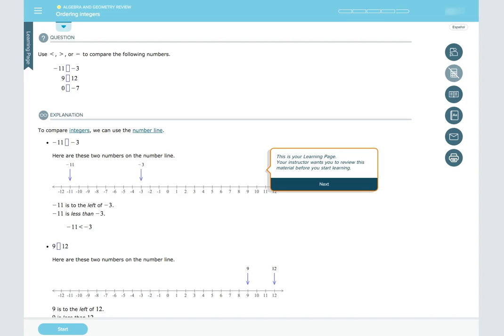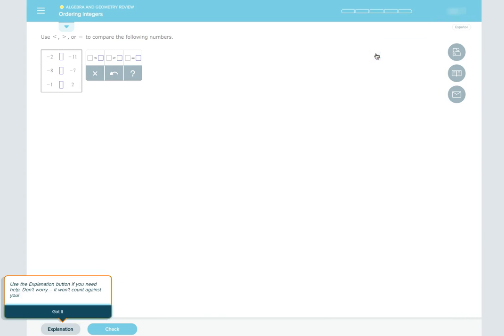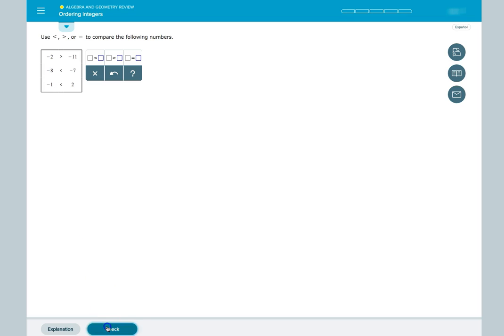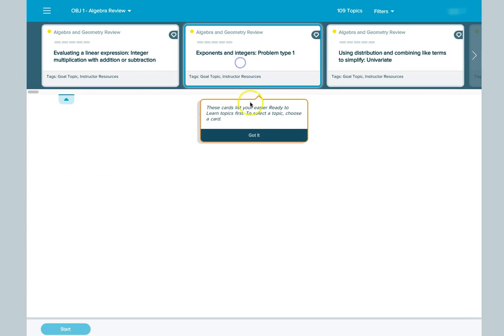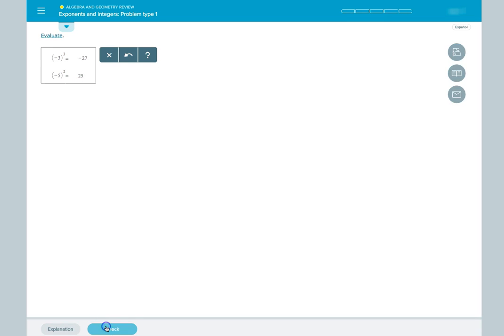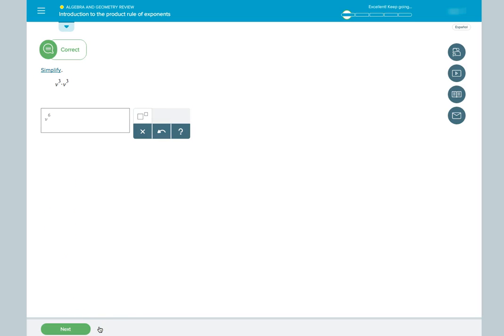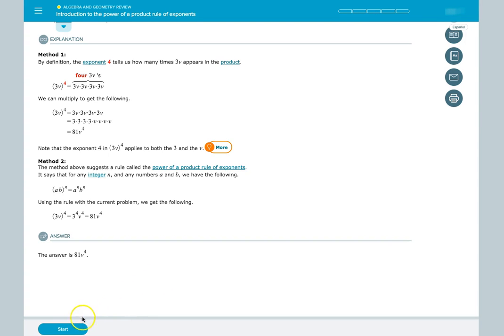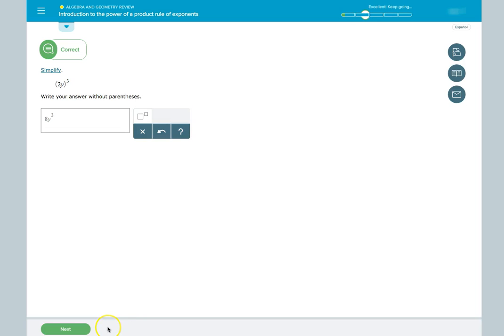ALEKS Tutorial: How to Input Answers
This is an ALEKS Tutorial video of How to Input Answers for the Global Freshman Academy.

Join us!